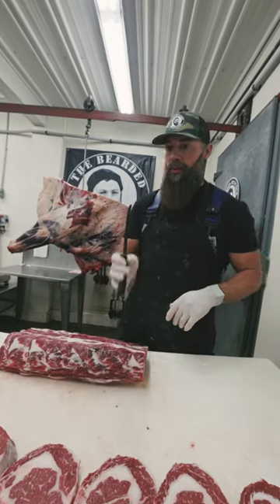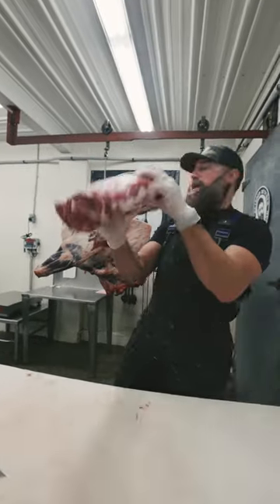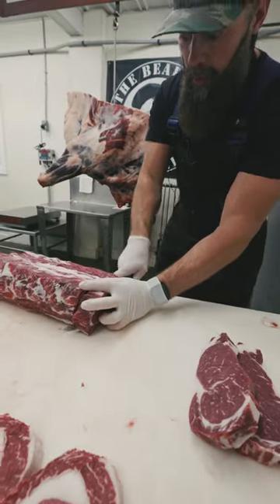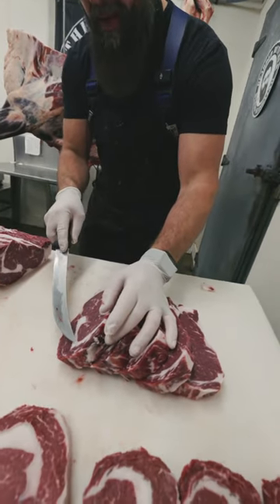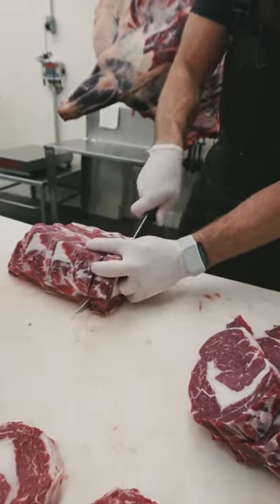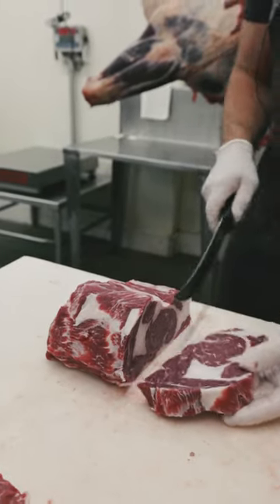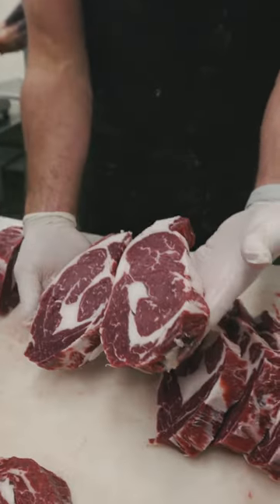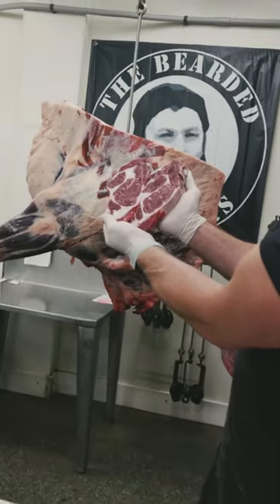Watch now on YouTube: Ribeye Steak Guide: What's the Best Cut on a Beef Rib Section? 🥩